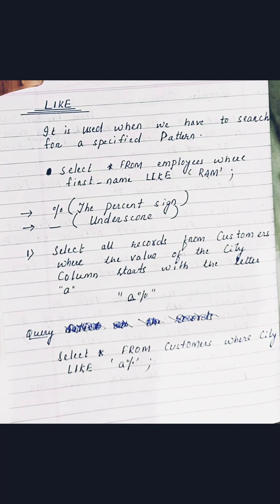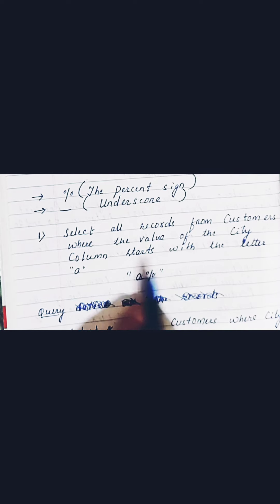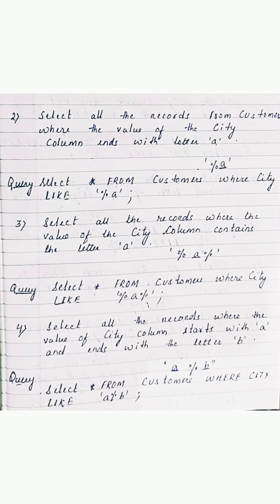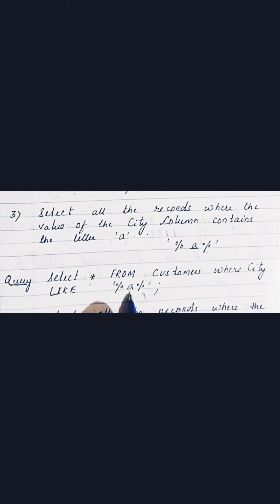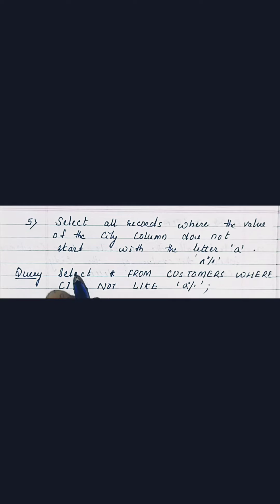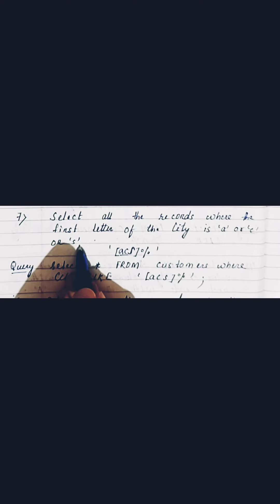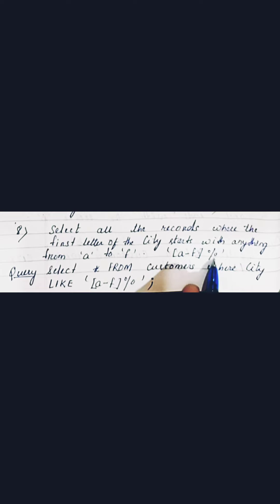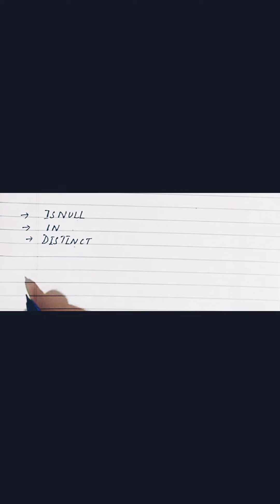MySQL Like Clause with Examples||Tutorial 5||by Placement Prep